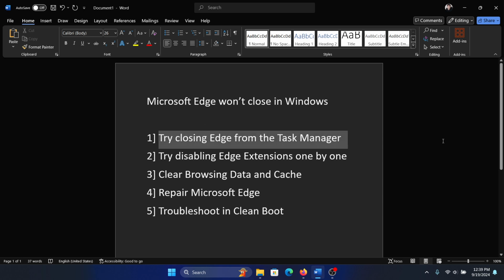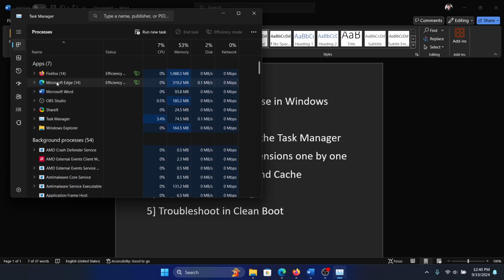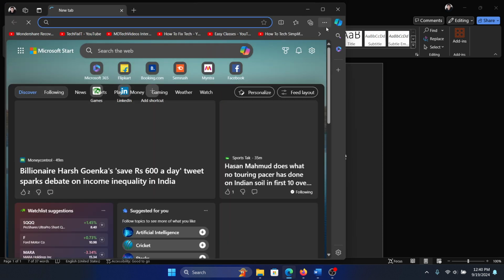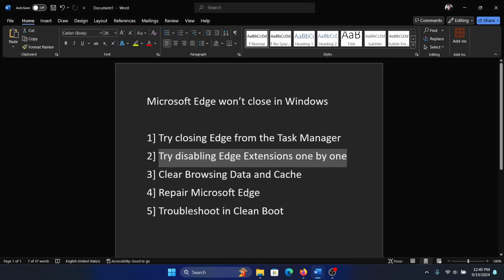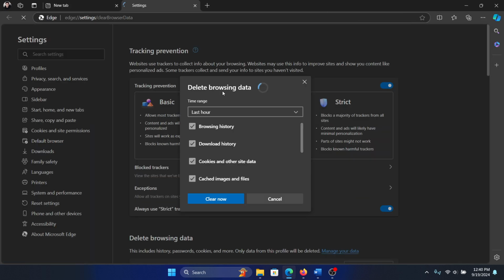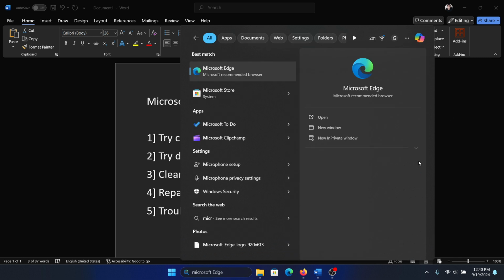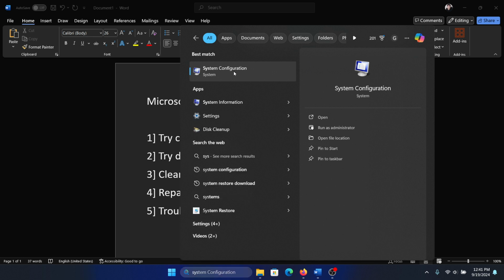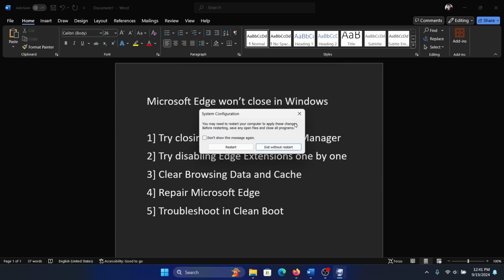How to Fix Microsoft Edge Won’t Close in Windows 11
Video Title: How to Fix Microsoft Edge Won’t Close in Windows 11

If you wish to Microsoft Edge won’t close in Windows, then please watch this video.